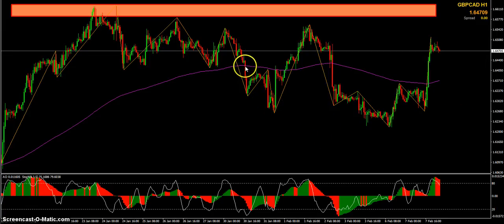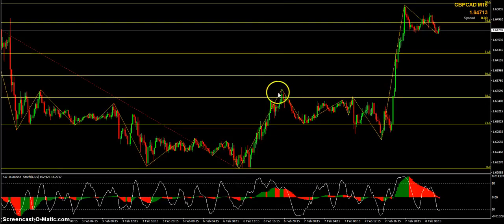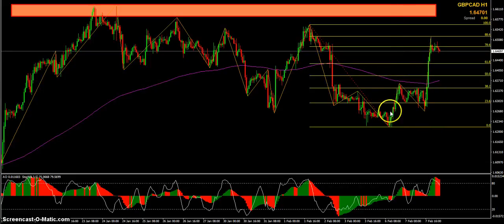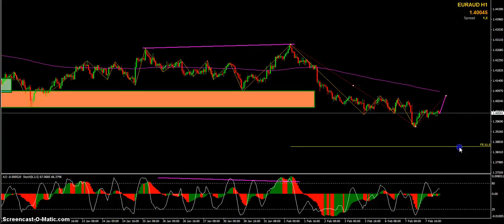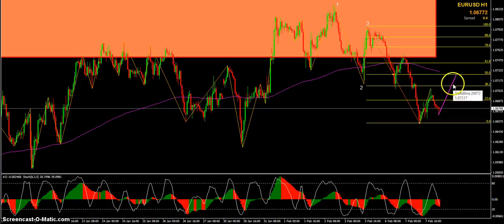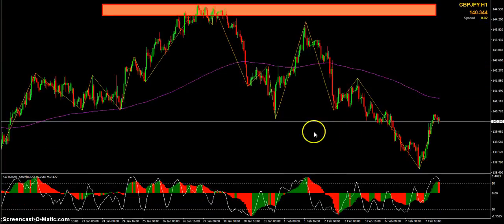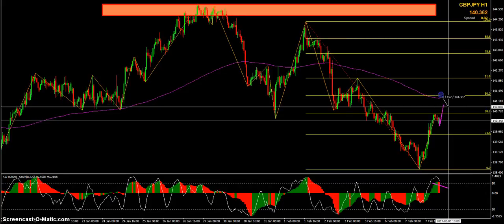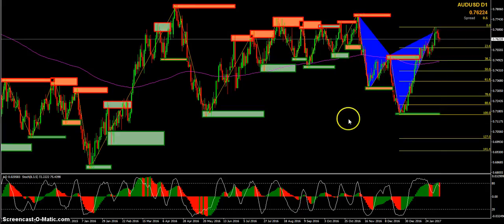Week 6 (2017) - Forex Market Review